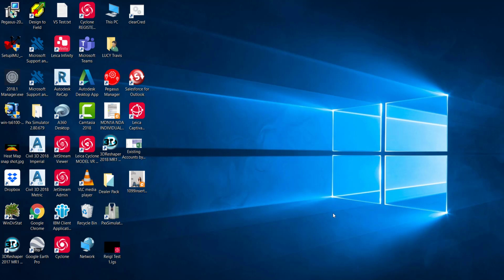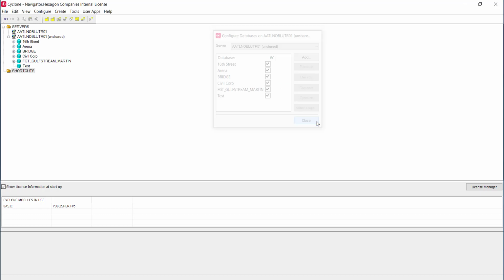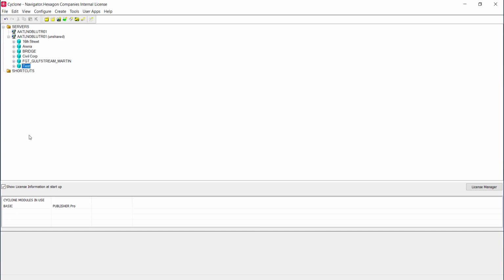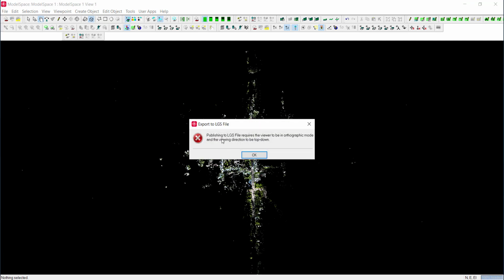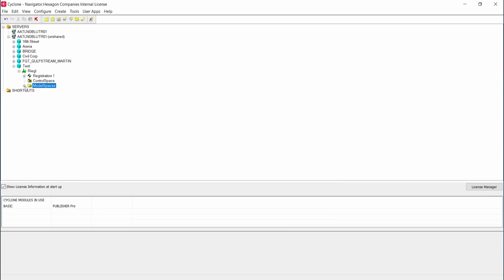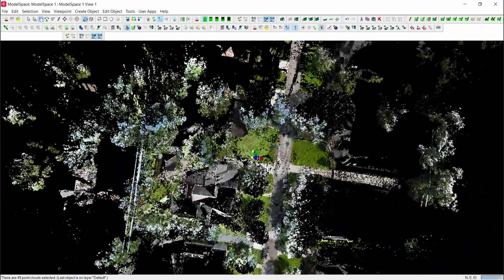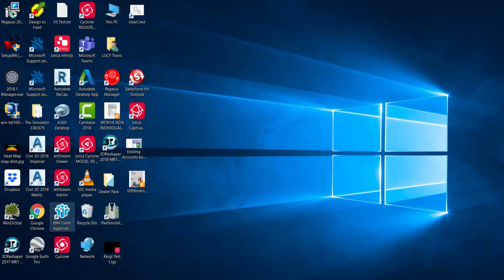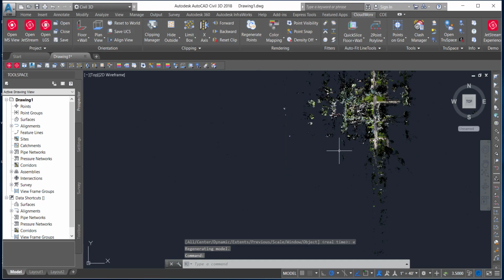Import E57 Publish LGS